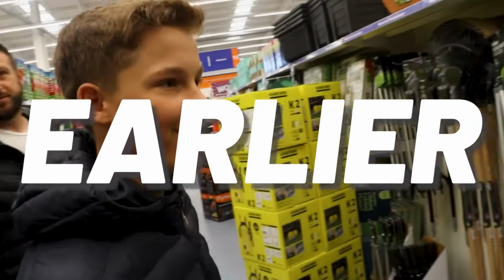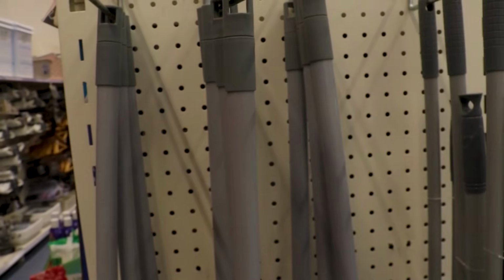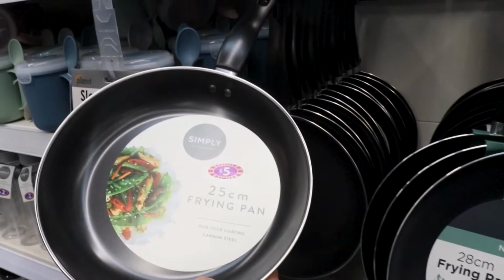Trying To Hit SIXES With Anything But A Cricket Bat?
Follow Dan on Social Media ⬇️
🐦 Dan Twitter: @danjadz_
📸 Dan Insta: @danjadz_